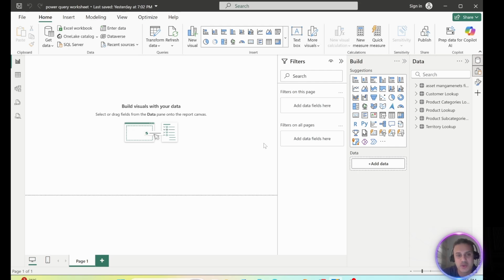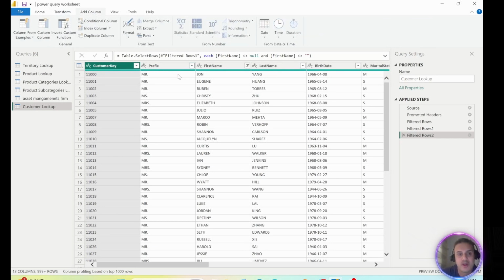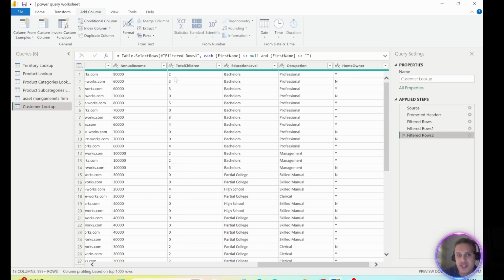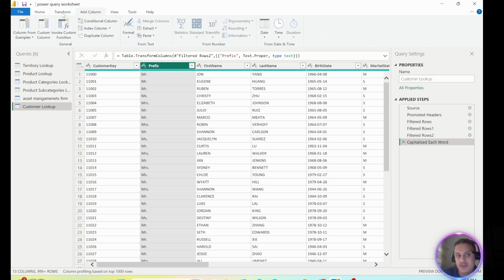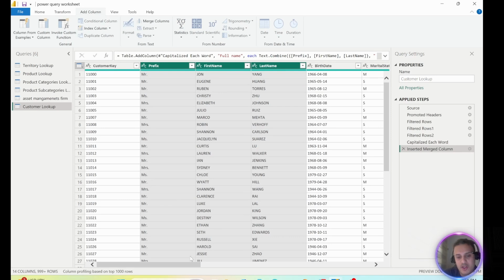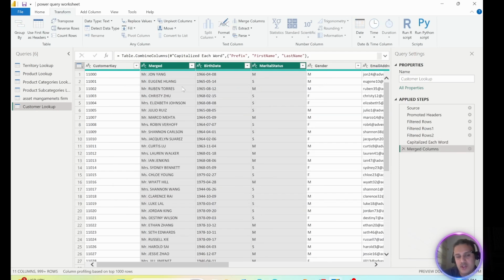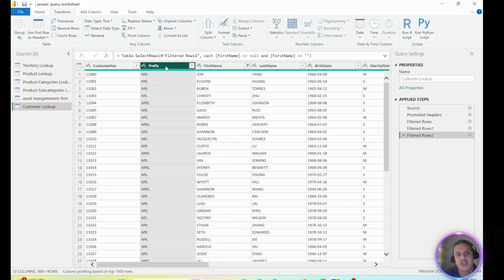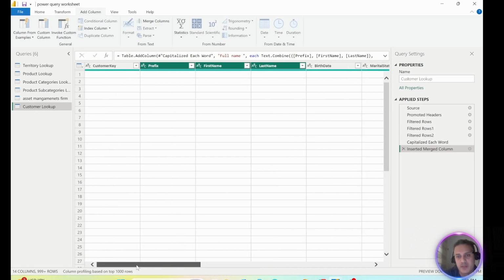Power BI Text Tools | Merge & Capitalize Each Word in Power Query (2025)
✨ Use Capitalize Each Word under the Format section

🧩 Merge multiple columns easily

💡 Clean and format text fields professionally

Power BI Text Tools Keywords